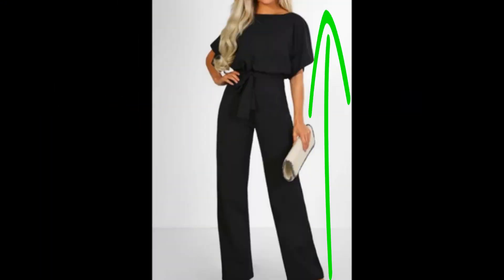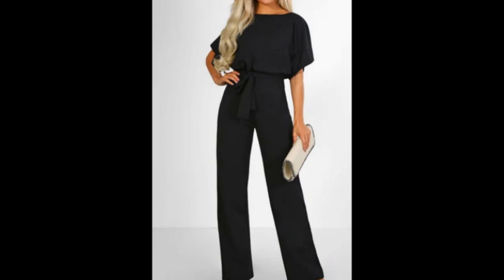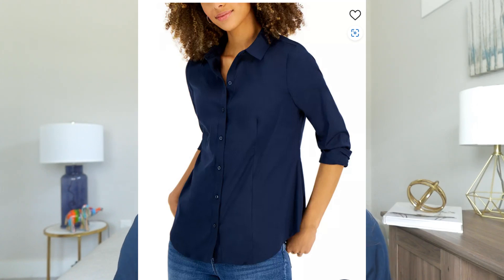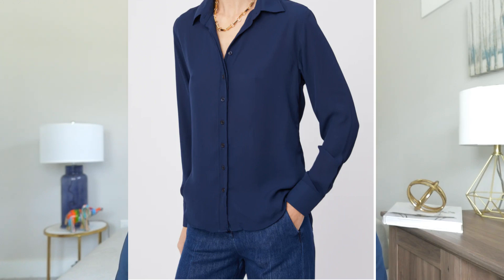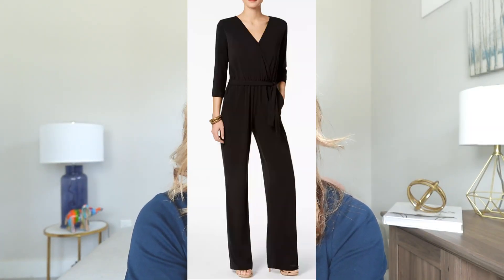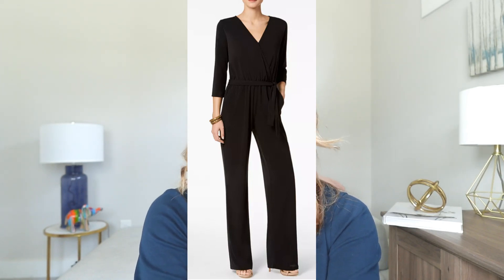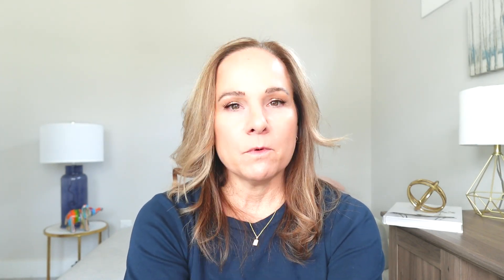Style Hacks to Hide a Belly and Look *Taller & Slimmer* | Tips for Women Over 50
Hi Everyone! Hope you had a Merry Christmas! This is a quick video to show a few tips on how to dress to look a little taller. I hope these are helpful to you to get dressed and out the door feeling your best. Happy New Year to all!
For Reference Herre are My Measurements:
Height 5ft
Weight 128 lbs
Inseam 27 inches
Age 50 yo
Pant size 6-8 Petite
Top Size Small to Medium
Jacket Size Petite Medium

Pink Blazer (Similar) (I'm wearing Size 8)